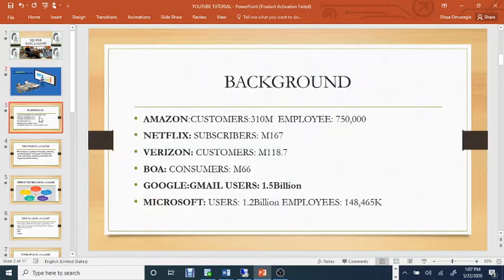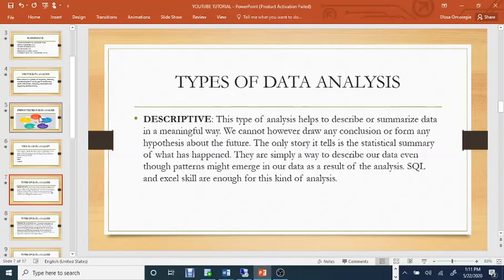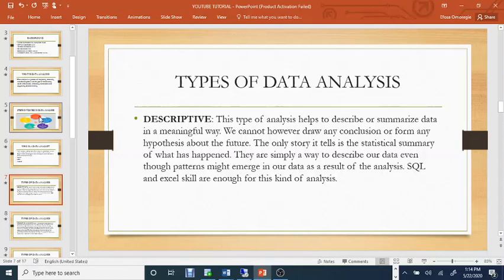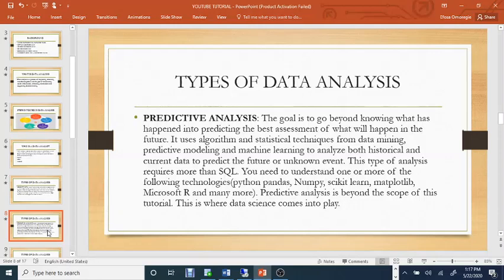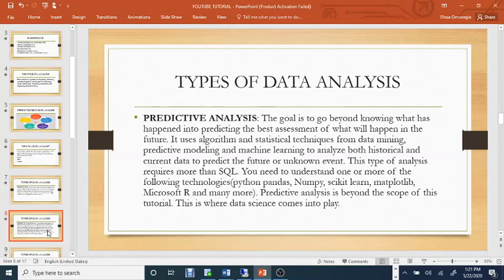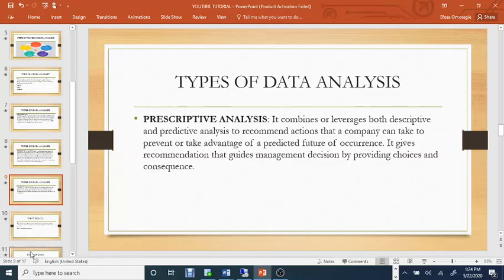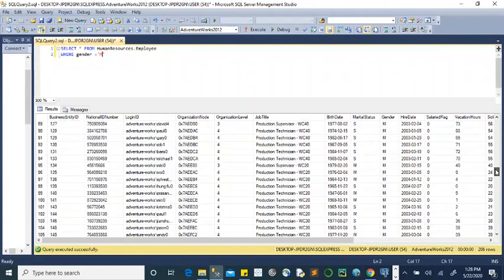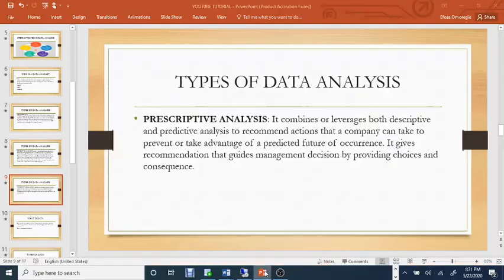SQL FOR DATA ANALYST PART 3 TYPES OF DATA ANALYSIS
DATA ANALYSIS TRAINING FOR NEWBIES IN IT